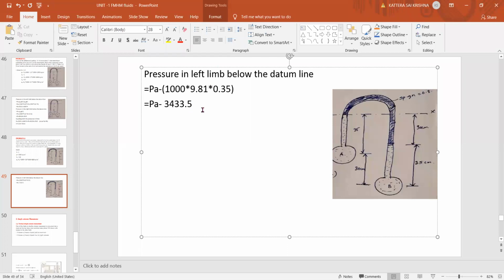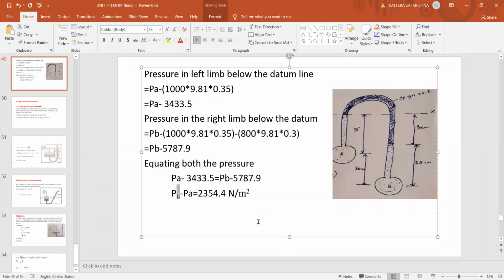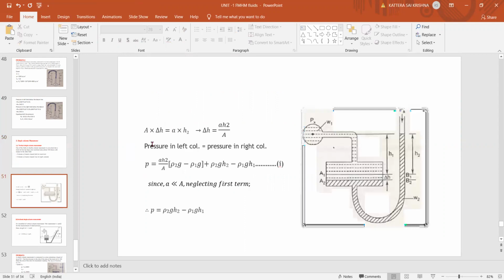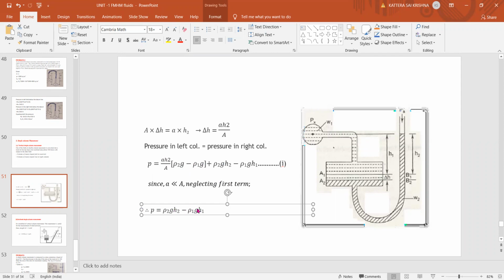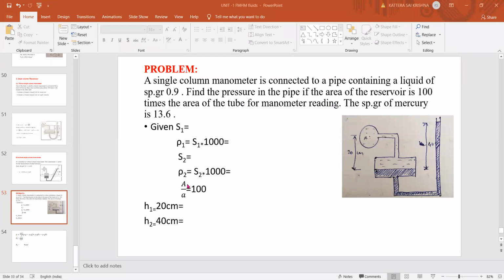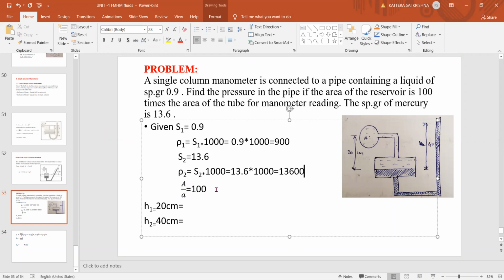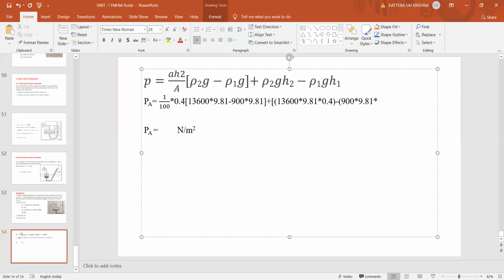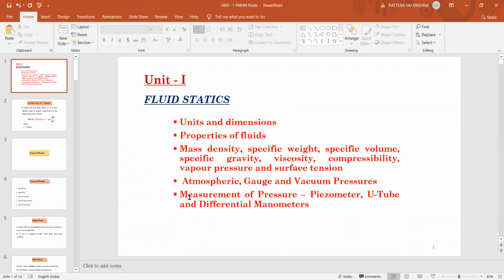FM/HM CLASS-12 MANOMETER PART-6